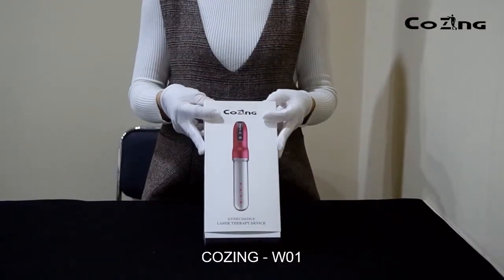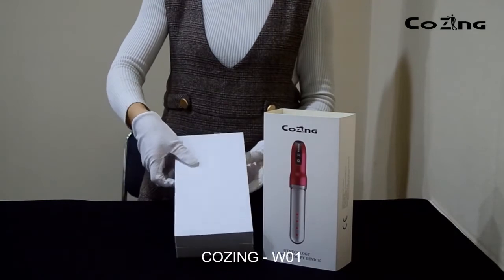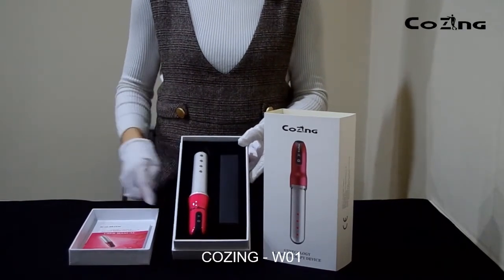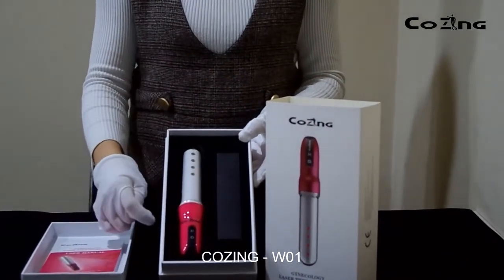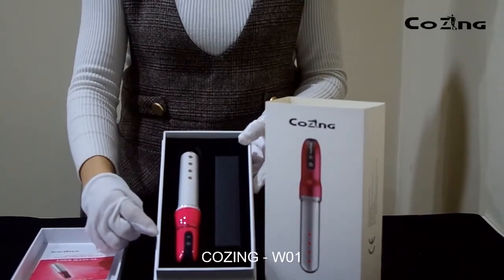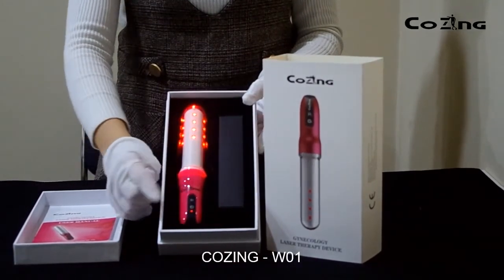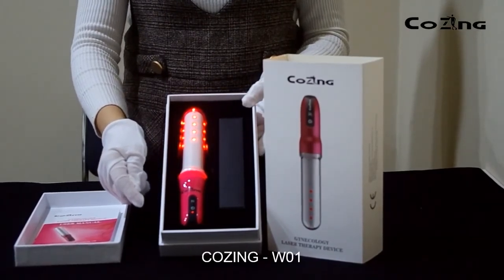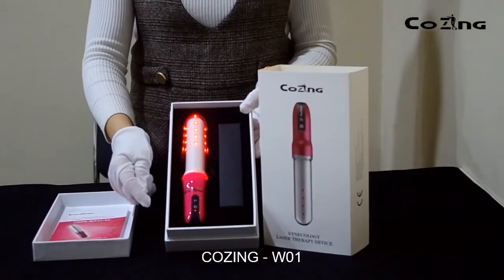W01 gynecology laser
Gynecology laser therapy wand indications :

1. Mild cervical erosion, cervicitis;

2. mild non-specific vaginitis

3. Vigina tightening and rejuvenation

4.Pelvic floor rehabilitation

What`s the Home Vaginal Tightening and Rejuvenation Laser Therapy Wand  Principle?

1. Female reproductive system folds numerous, complex structure, and is located deep inside, import-style treatment of the slightest mistake, likely to cause serious consequences.

 2.We have several decades of clinical applications about  650nm low level laser working for the gynecology field . When the laser working, it could repair the damaged tissue and cells , activate the enzyme . And the red cells could also absorb the laser energy, thus the oxygen carrying capability is increased , and accelerated the blood circulation and metabolism, thus treatment the  columnar ectopy and  mild non-specific vaginitis

3. It also s stimulate the production of collagen, increase the collagen the regeneration , thus has good effect on the vaginal tightening.

4.Through years of scientific experiments and clinical experience, it is proved that the red laser light has the functions, such as biological photochemical effect and light biostimulation effect.

Compare with others, what`s Home Vaginal Tightening and Rejuvenation Laser Therapy Wand advantage?

1.  17 laser beam into one device, even one laser beam at end of the probe, thus keep good treatment effect on the  columnar ectopy and vaginitis .

2. 1800m Ah lithium battery, female can it at at where and any time.

3. Pure green physiotherapy, no side-effect, no pain.

4. Laser light can penetrate deep on the body (up to 50mm) for better treatment for the  vaginitis

   and columnar ectopy treatment

5. The massager function can improve the sex life quality , can also be a sex toy . If use it with the laser therapy , it could also increase the treatment efficiency.

6. It`s combine the laser therapy and massage into one instruments, and can be selected .

7. It's small in size, easy to operate, the patient can treat themselves at home more easily .

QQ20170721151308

Home Vaginal Tightening and Rejuvenation Laser Therapy Wand Parameters

Item  Description
Model  COZING-W01
Name Home Vaginal Tightening and Rejuvenation Laser Therapy Wand
Battery capacity  1800mAh lithium battery can be chargeable
Laser diode number 17 pcs laser diode
Wavelength  650nm
Total output 85mW
Working Conditions
a Relative humidity:≤80%

b Temperature range: 5-40°C

c The working environment should be free from corrosive gas. Do not use the device in the environment where strong electromagnetic field exists.

Massage Can be select needed or no needed
Dimension(cm)
product3.5*3.5*25cm(L*W*H)

Package7*7*30cm

Weight(KGS) 1.5kg

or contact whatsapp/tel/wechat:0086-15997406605